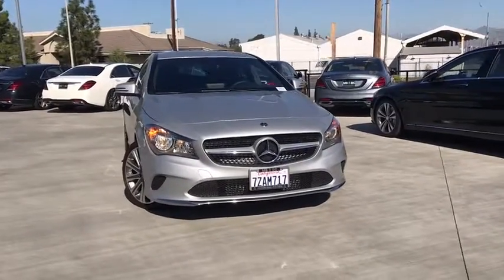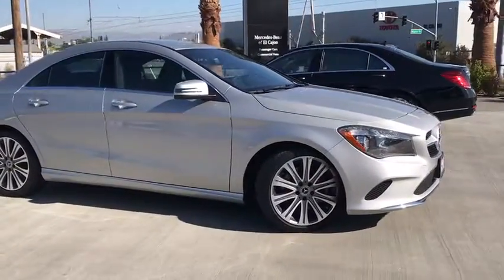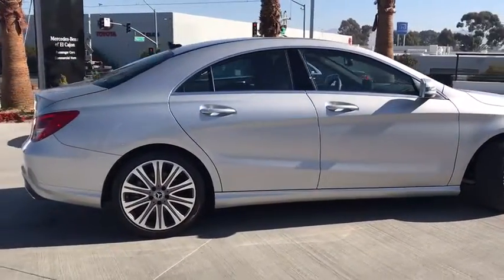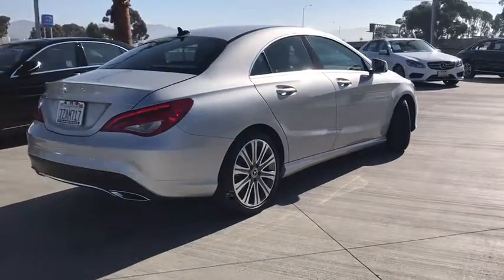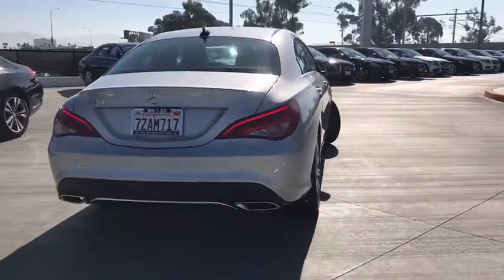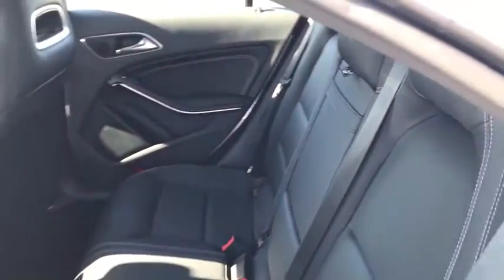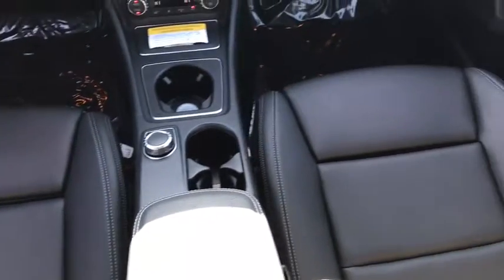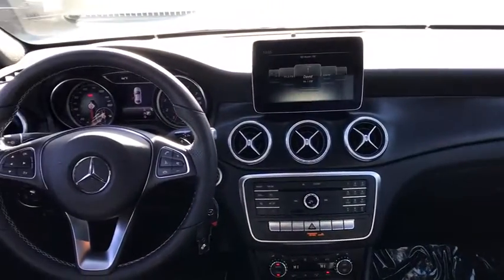2018 Mercedes-Benz CLA El Cajon, CA L2552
2018 Mercedes-Benz CLA

This 2018 CLA250 with the polar silver exterior and black interior is nicely equipped with blind spot assist, 18 inch rims, navigation pre wired, smartphone integration and much more.This car is now certified pre-owned and under manufacturers warranty until 6/30/2022 with unlimited miles in effect. Ask outr sales team about leasing this car.We promise that you'll enjoy your experience with Mercedes-Benz of El Cajon. Whether you live 5 miles away or 500 miles away, you will receive a level of service never experienced before. If you live out of the area, we'll gladly pick you up at the San Diego International Airport or alternatively, buy in comfort and we'll deliver this vehicle to your doorstep.